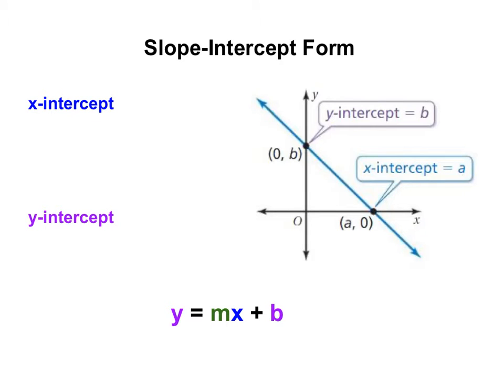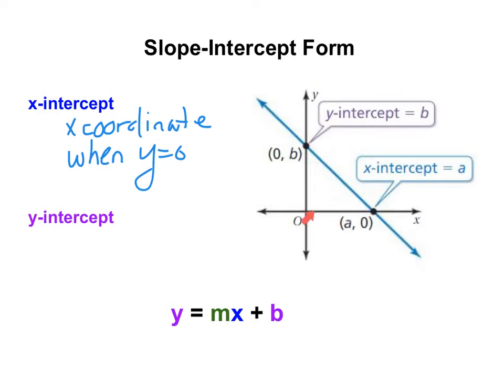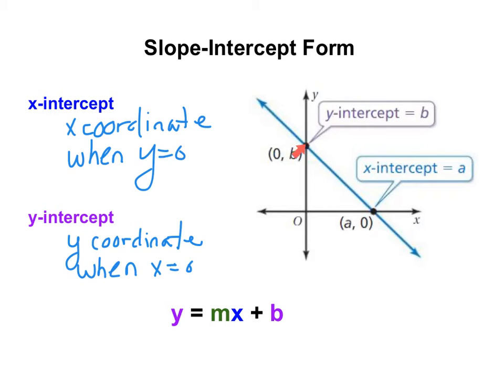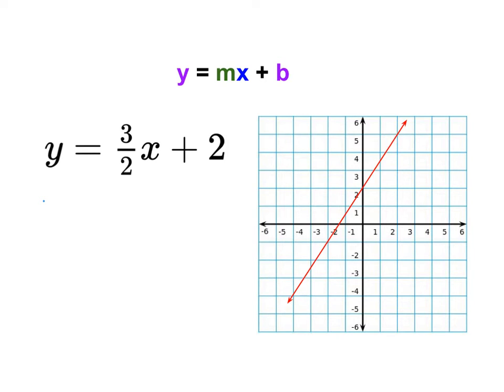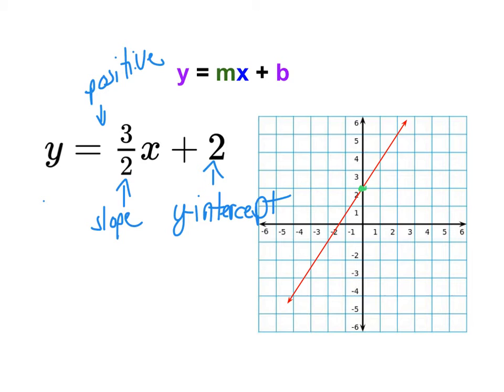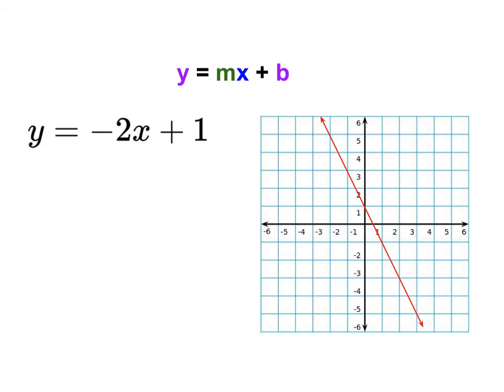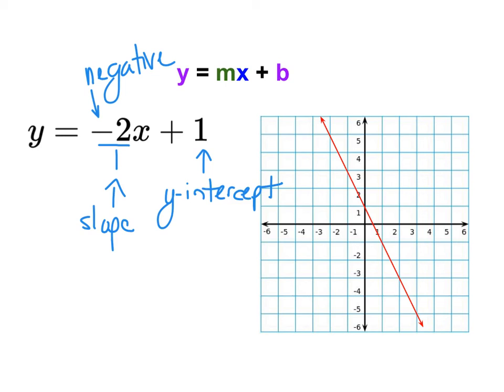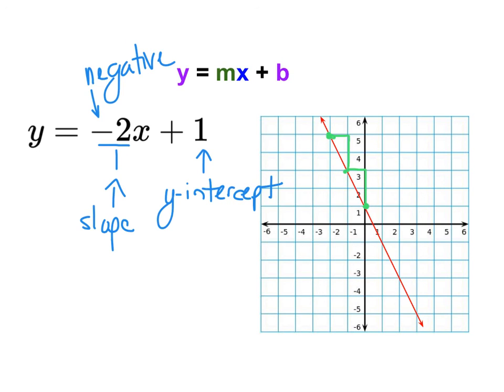Slope-Intercept Form Introduction